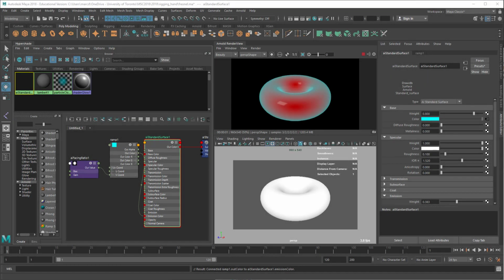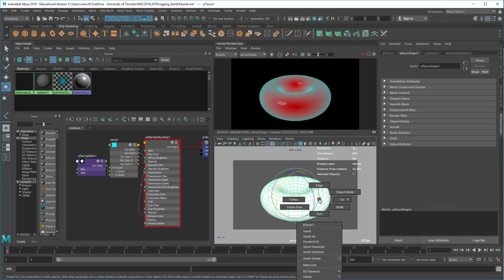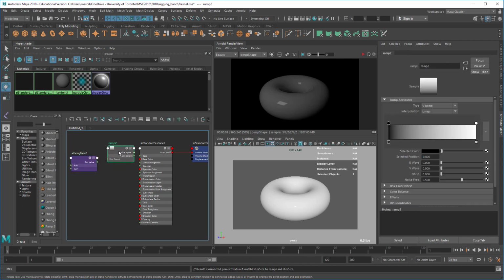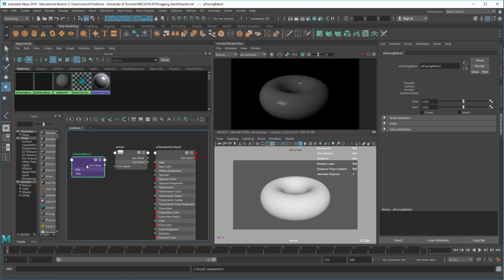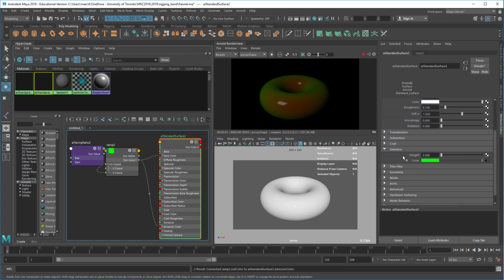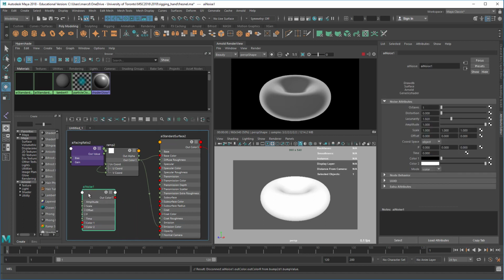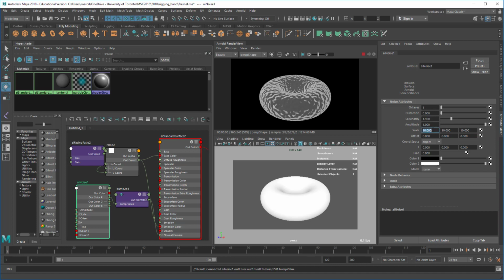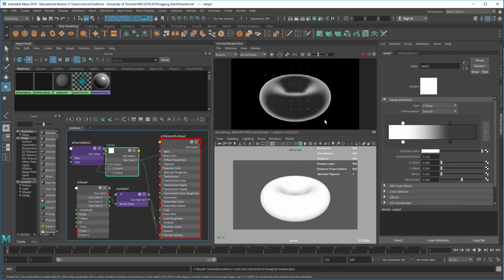Making a Fresnel (fall-off) shader (Arnold in Maya 2018)